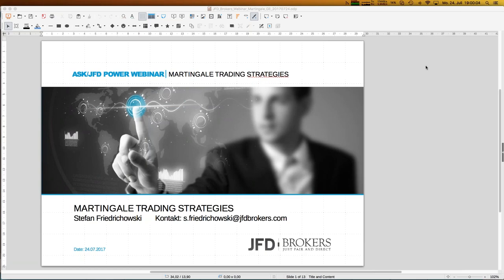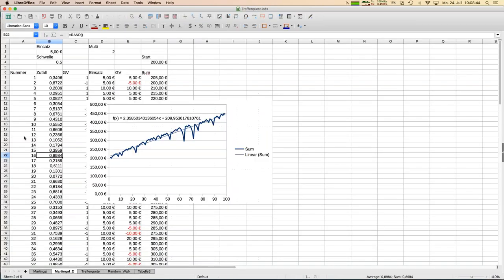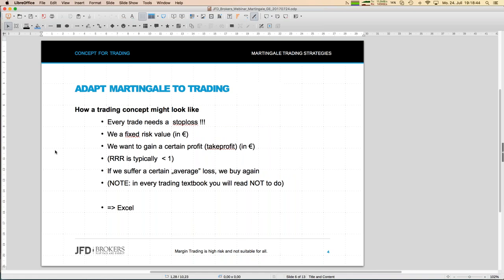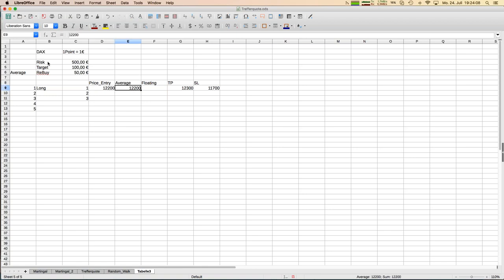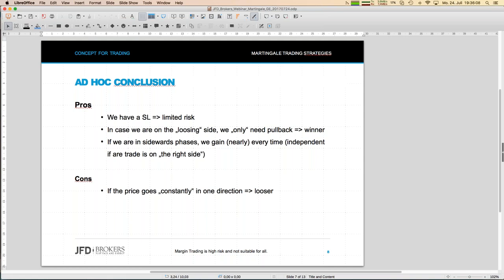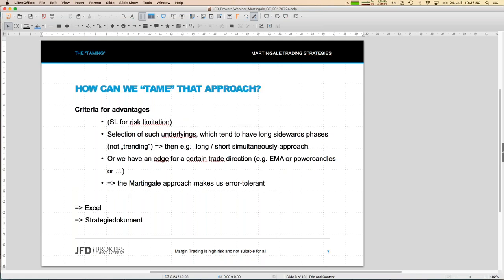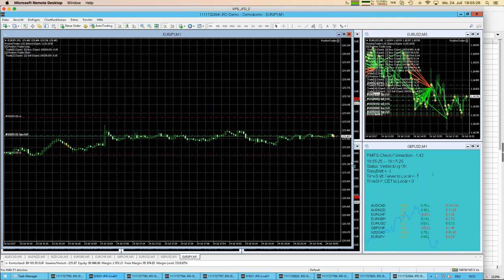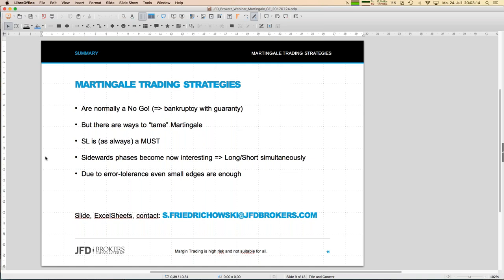Martingale Trading Strategies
Martingale trading strategies have its orgin in roulette gaming. That does not sound like a serious trading strategy and indeed following the originalal rules it is an absolute "no go".  Nevertheless there are ways to "tame" that approach in order to get a reasonable trading strategy. How to achieve it, you will learn within this webinar. Be curious!